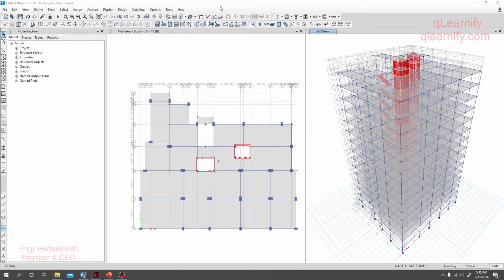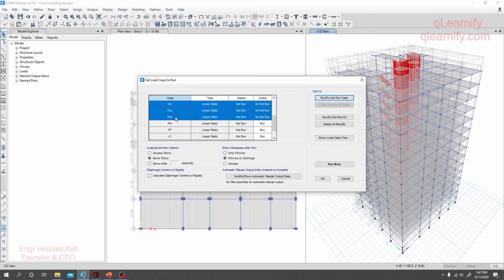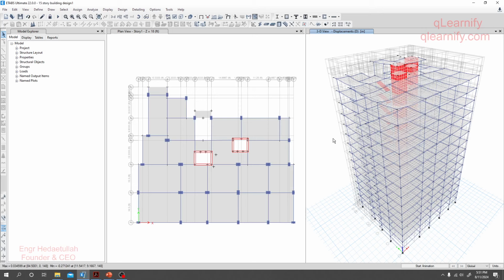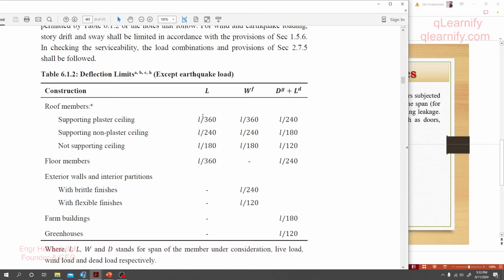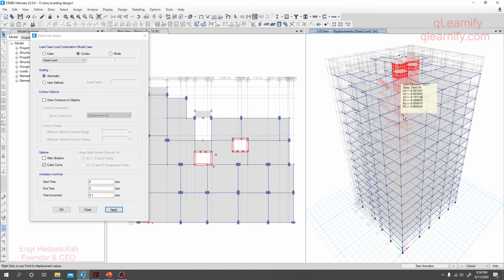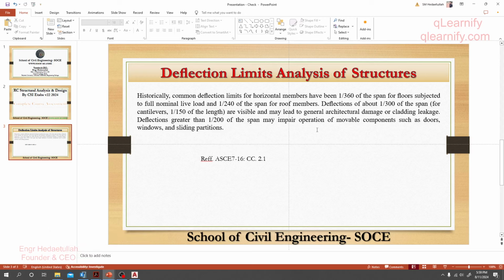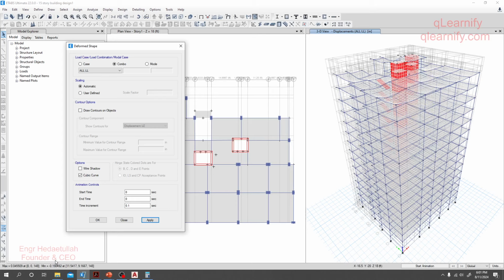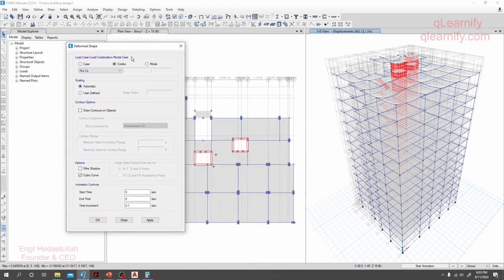33. CSI ETABS v22 2024: Check Model In Etabs - Deﬂection Limits or Vertical Deflection Check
15-Story Building Design
Structural Engineering
ETABS Tutorial
High-Rise Design
Engineering Software
Structural Analysis
ETABS 2024
Construction Engineering
Engineering Education
Multi-Story Building
Structural Design
Building Analysis
Advanced ETABS
Civil Engineering
Check Model In Etabs
Deﬂection Limits or Vertical Deflection Check